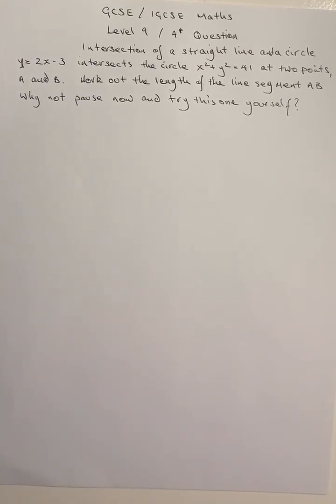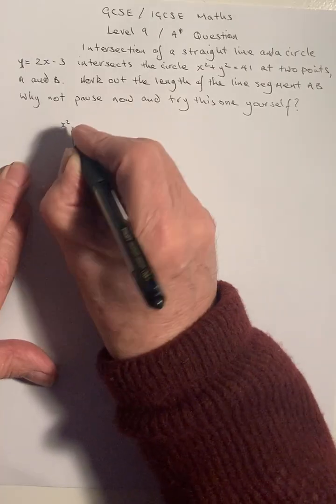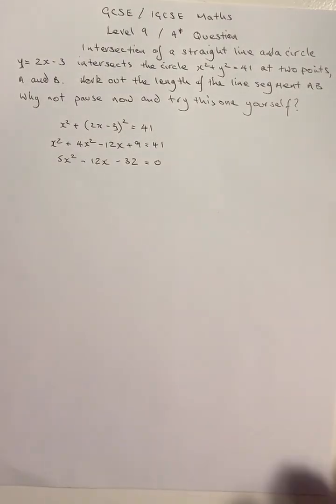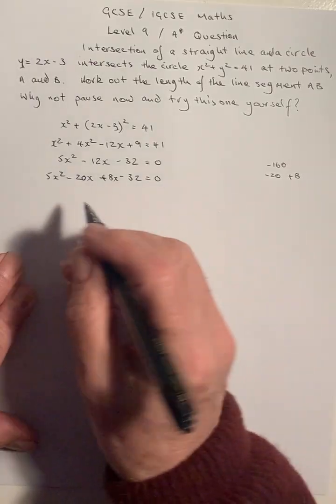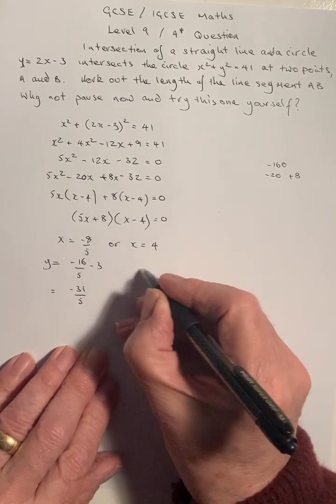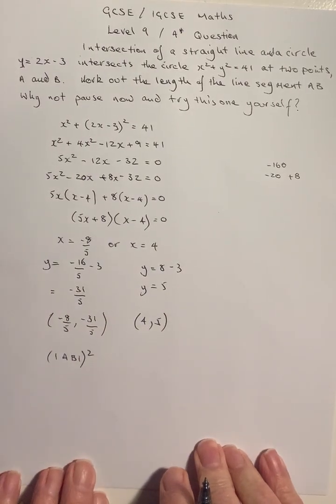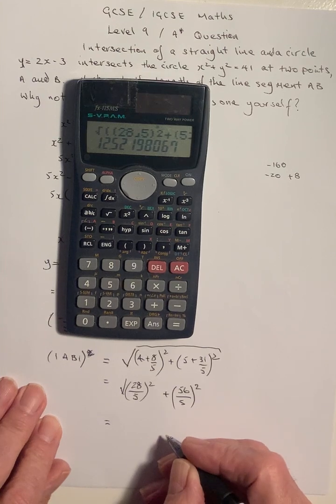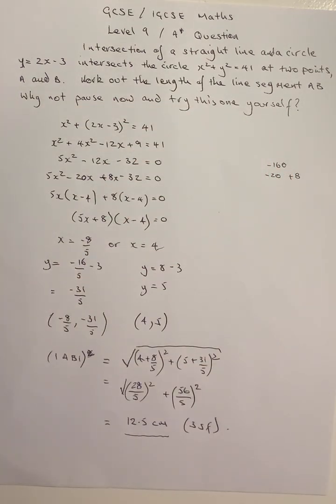Straight line intersecting a circle | GCSE and IGCSE Maths | Level 9 / A* discriminator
Check out my website for worksheets, predicted examination papers, questions with fully worked solutions and video solutions, a GCSE Problem of the Day and an IGCSE Problem of the Day.Very difficult Level 9 /A* discriminator question - straight line intersects a circle - find the length of the resultant chord with no scaffolding. Clear explanation showing every step of the process.